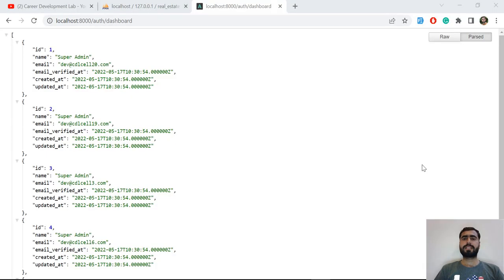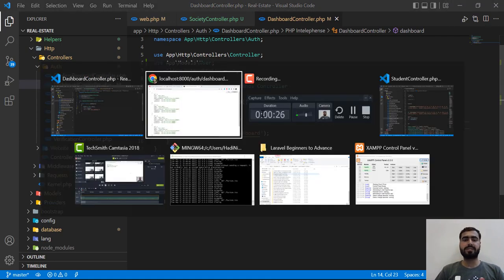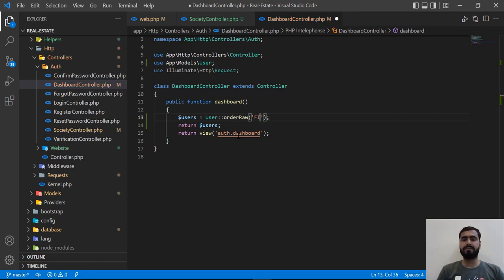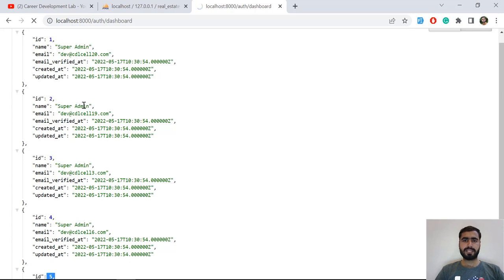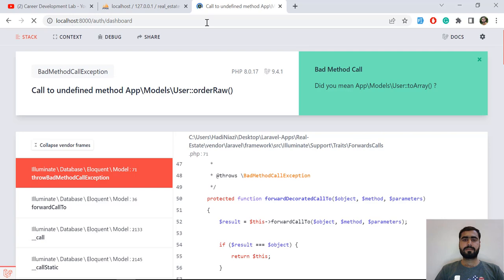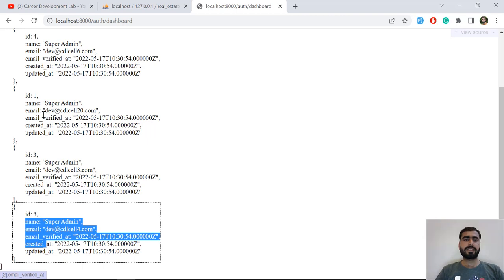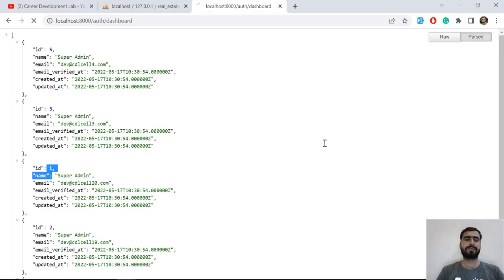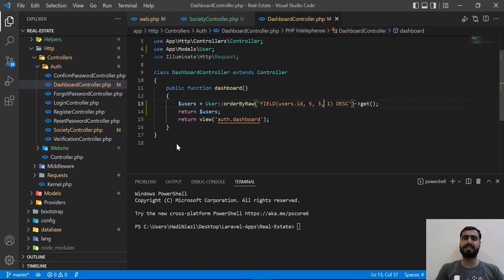Sort by Custom Order in Laravel | Sort Data in Custom Order in Laravel